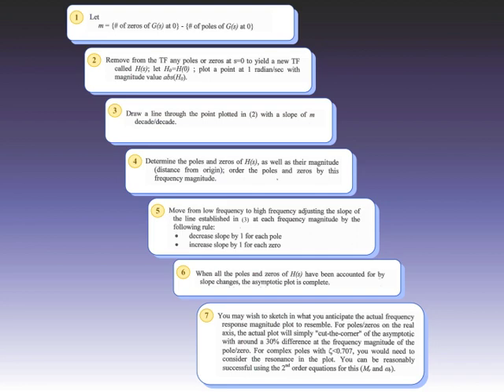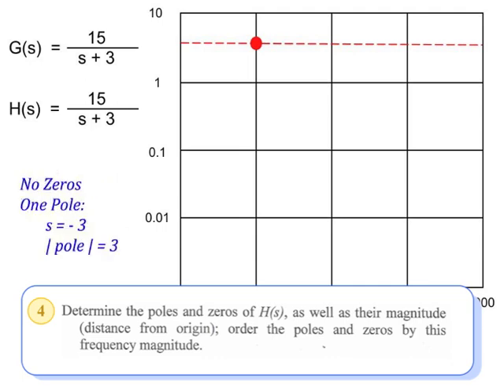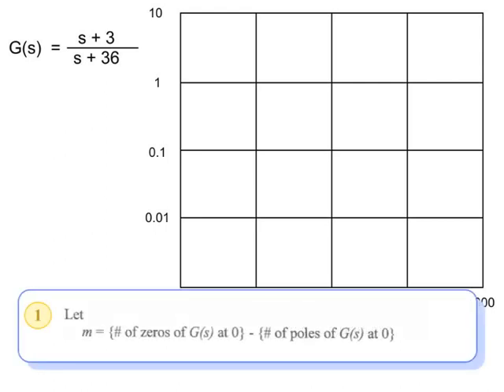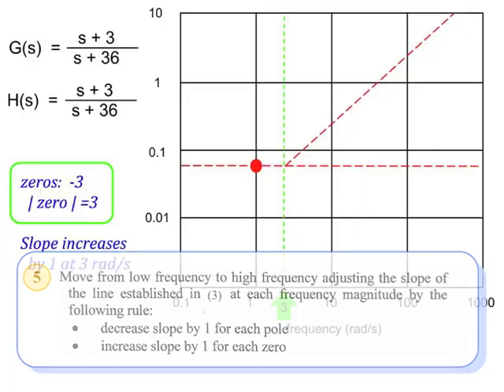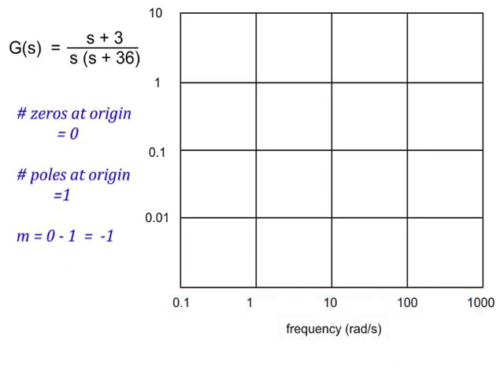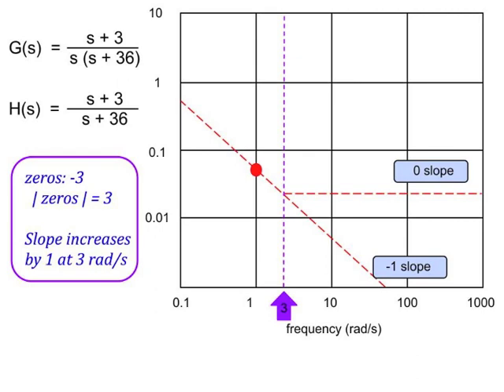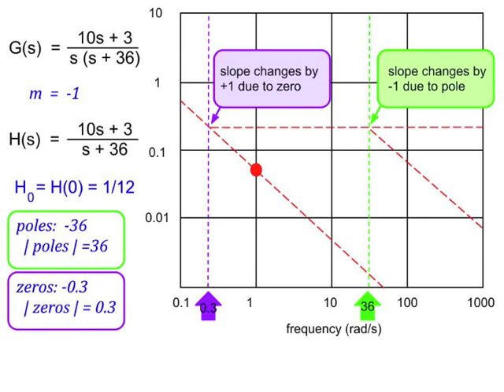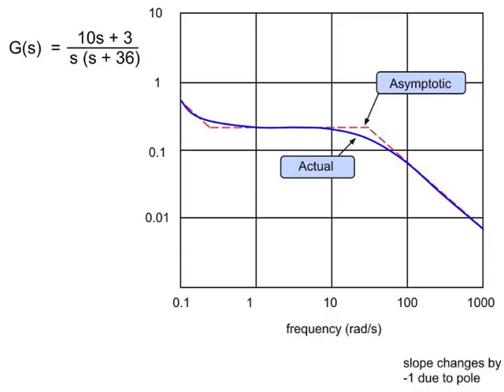92 Plotting Frequency Response - Part II